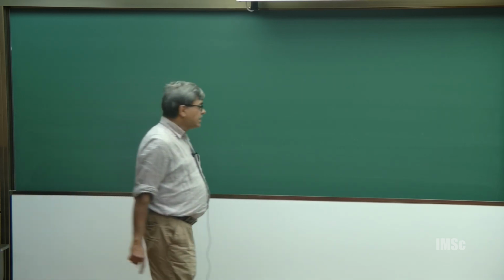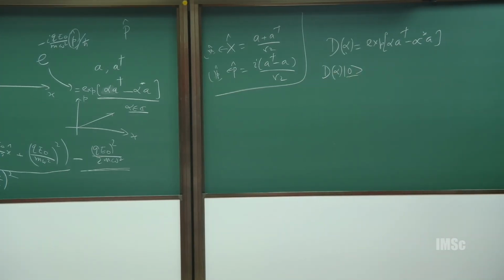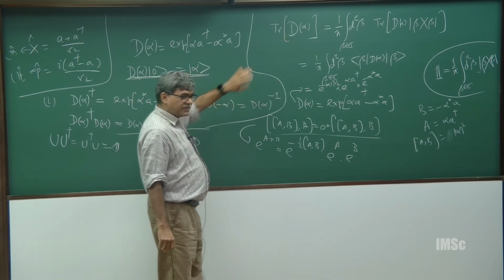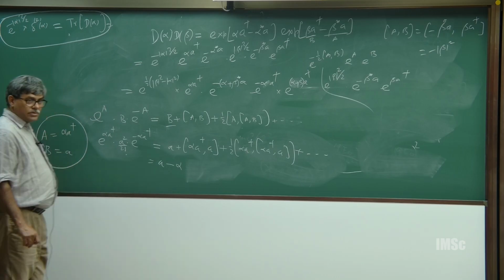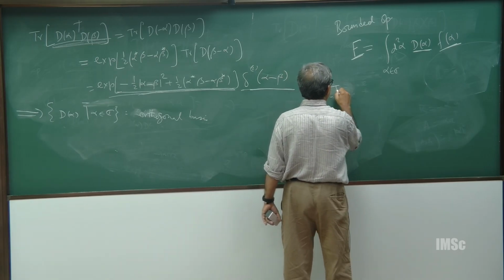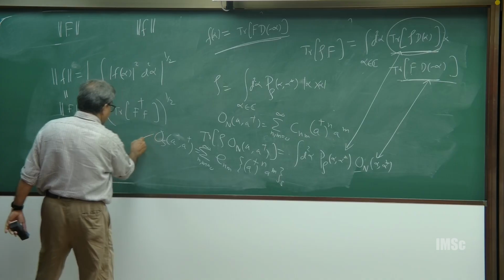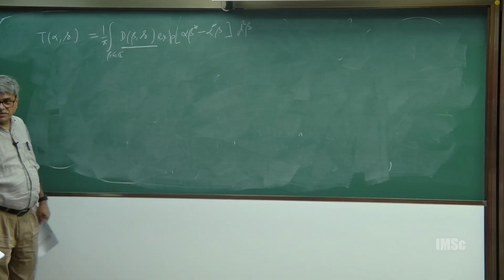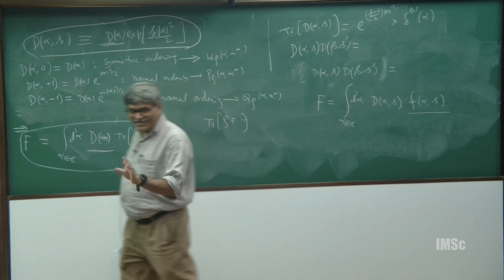Displacement operator and s parametrization